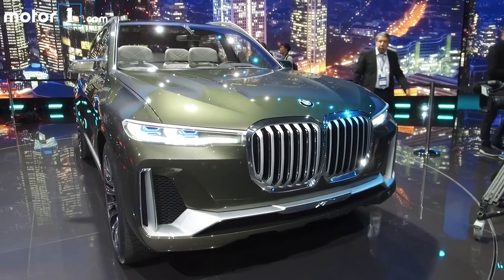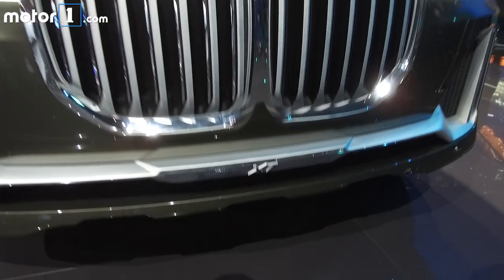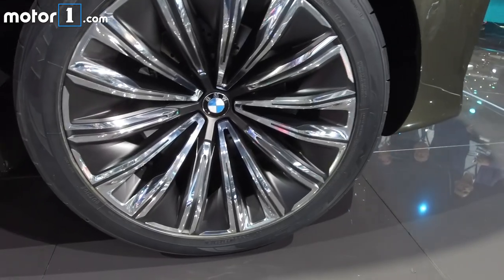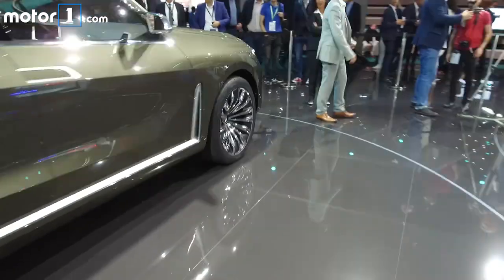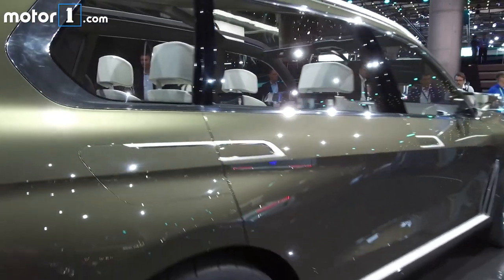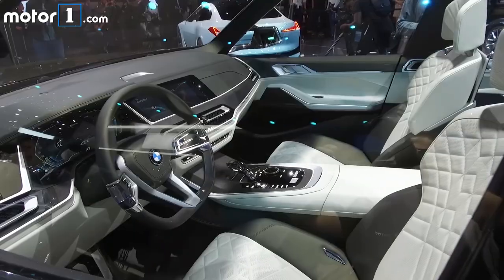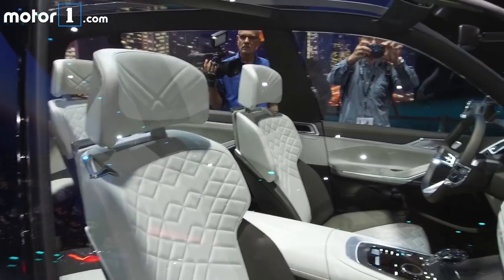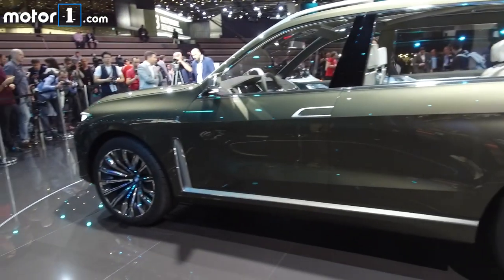BMW Concept X7: 2017 Frankfurt Motor Show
We take you through all the essential details on the BMW Concept X7 from the 2017 Frankfurt Motor Show.

For more on the BMW Concept X7 Concept read the full article